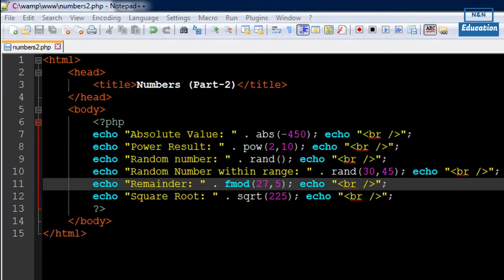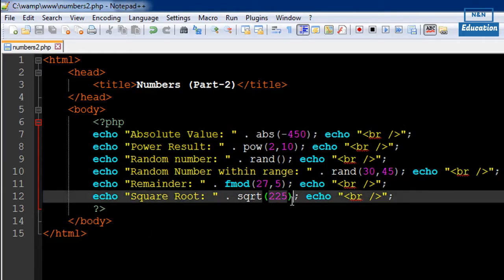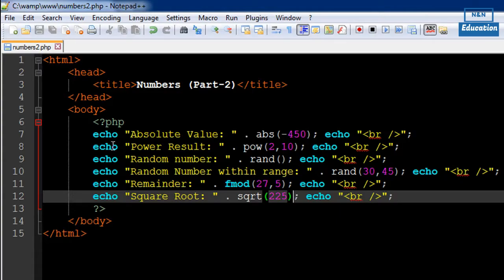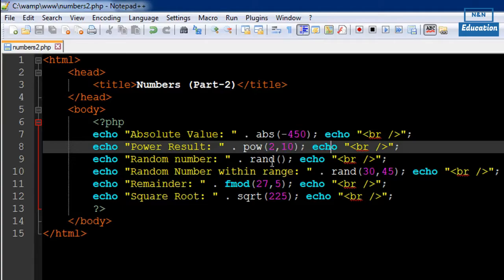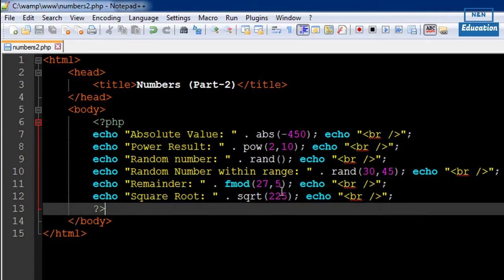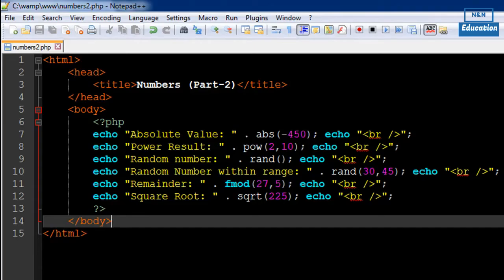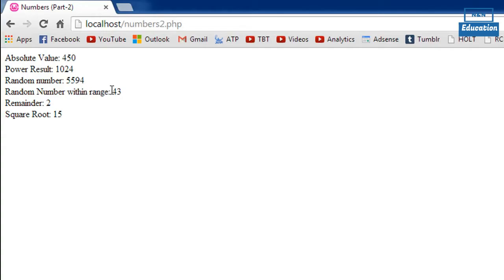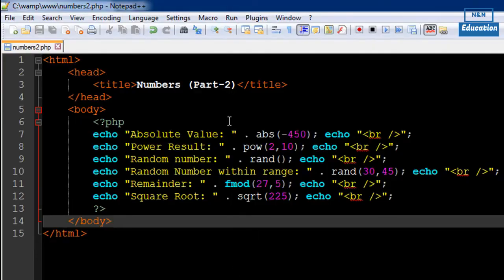PHP: Hypertext Preprocessor -Tutorial no 11 Numbers (Part-2)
PHP Numbers (Part-2)